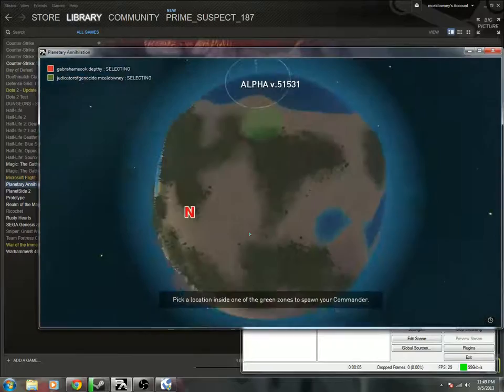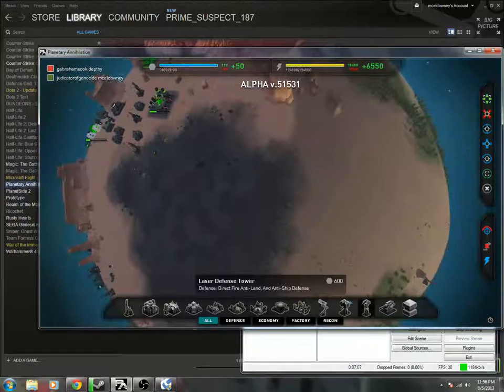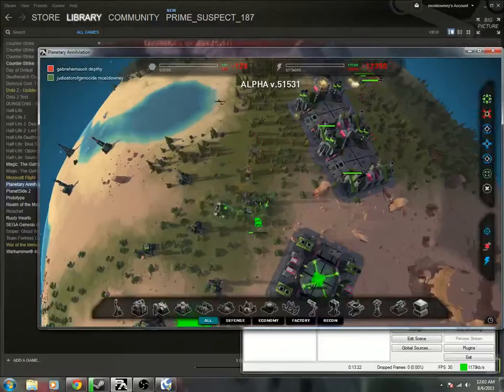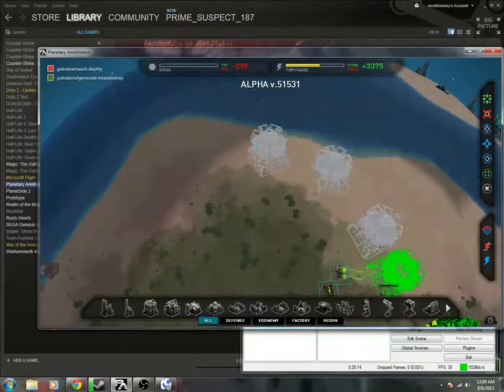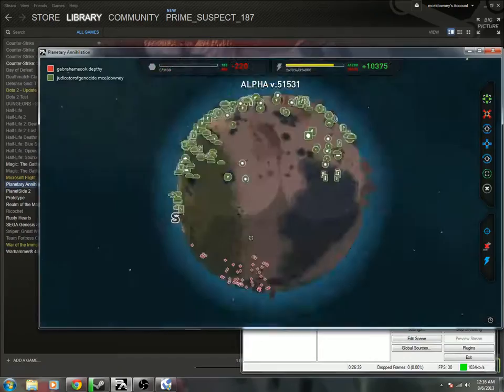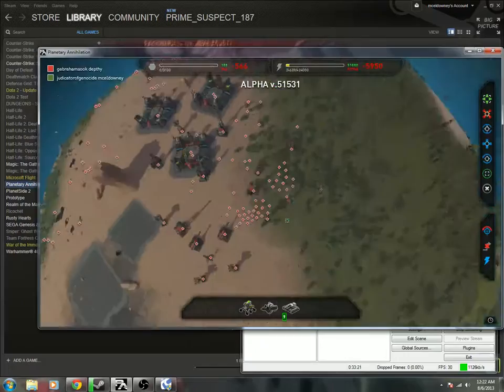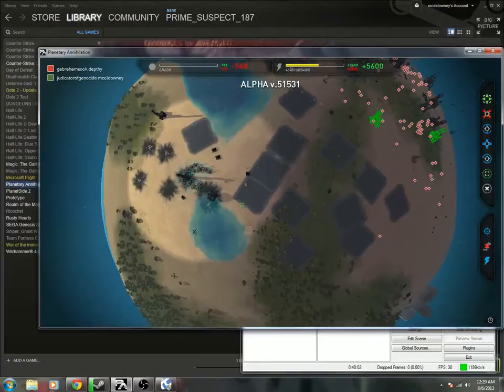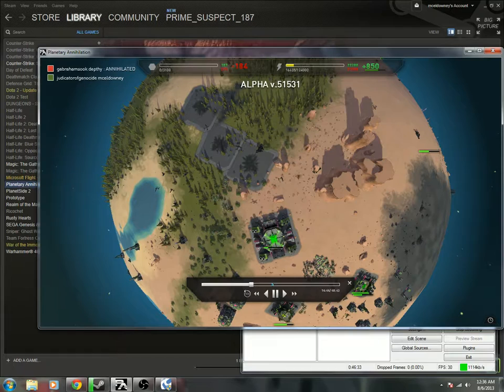planetary annihilation EPIC 2v2 mceldowney and judicator vs gabrahamsook depthy epic game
epic game    we were late into getting energy and metal,,  survived a big early rush!!